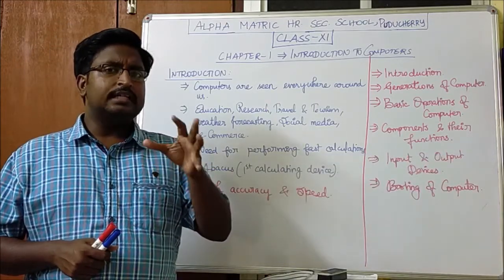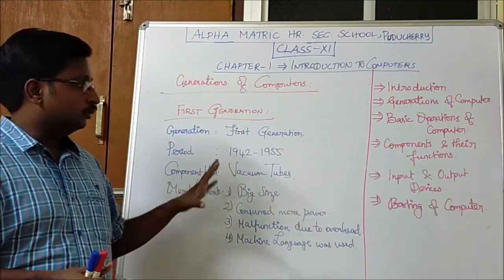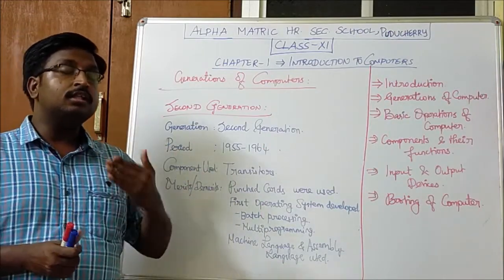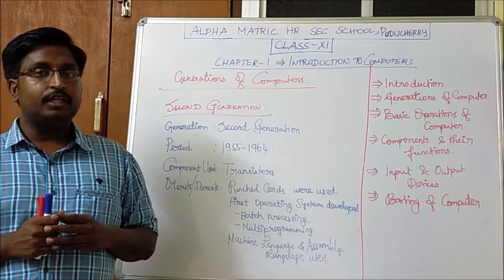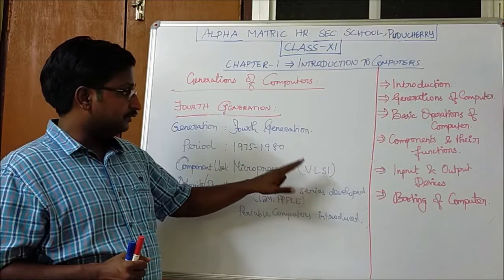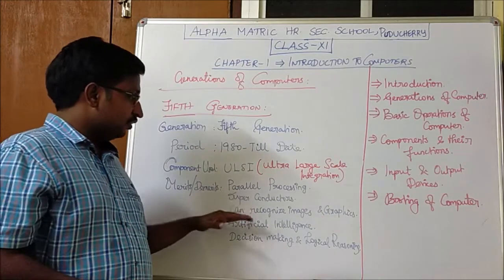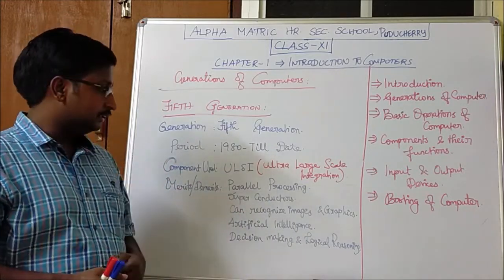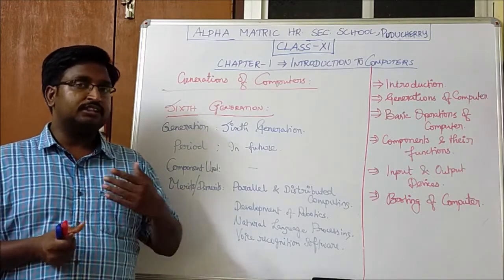CLASS 11 - COMPUTER APPLICATION - CHAPTER 1 - INTRODUCTION TO COMPUTERS - PART 1